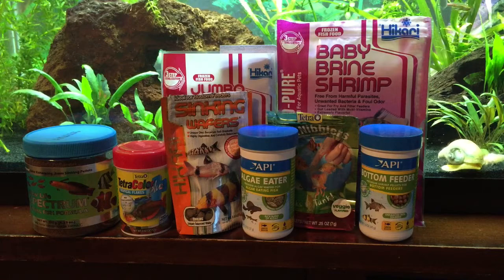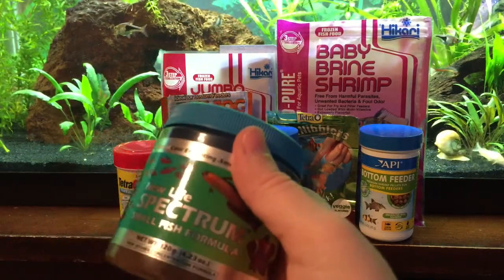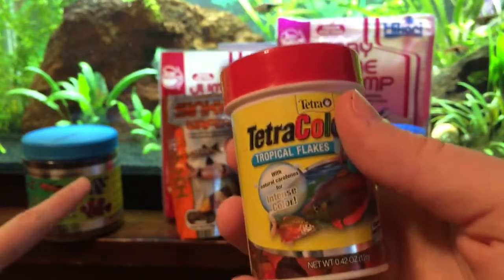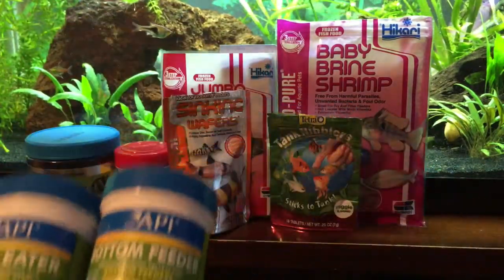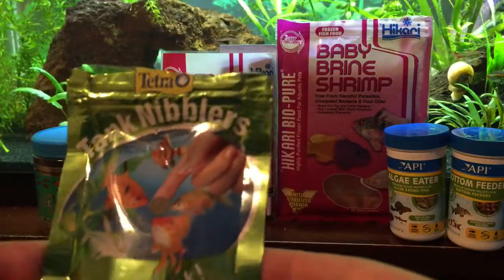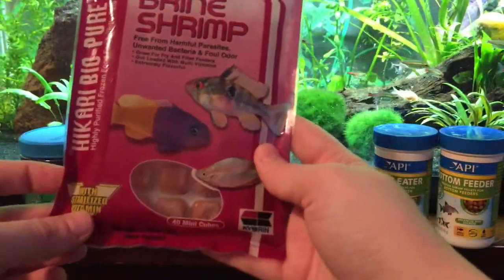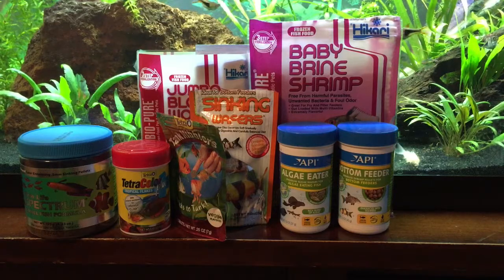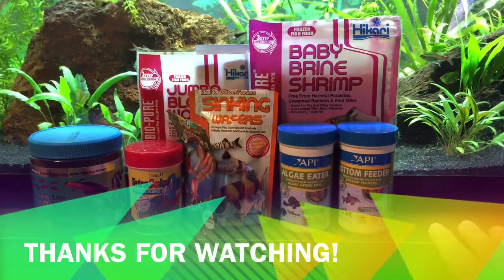What I Feed My Fish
Steve's Instagram: @stefan_tyler